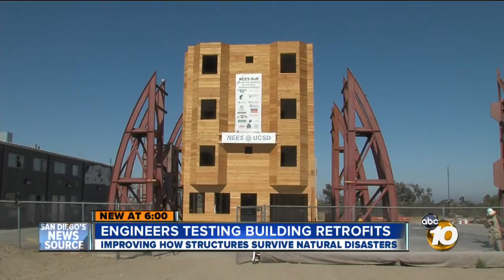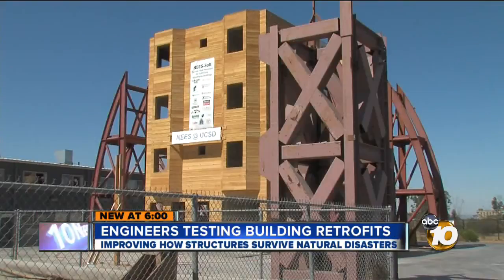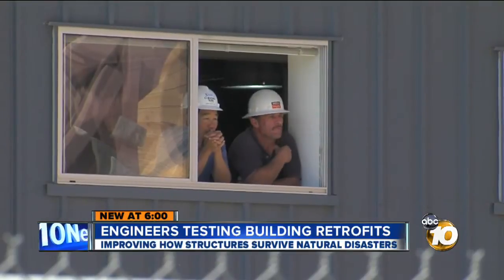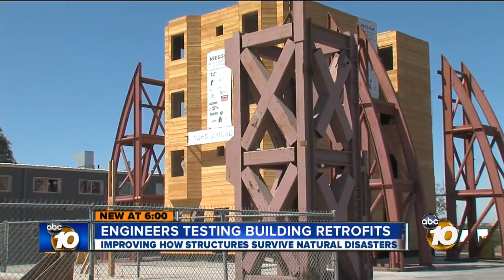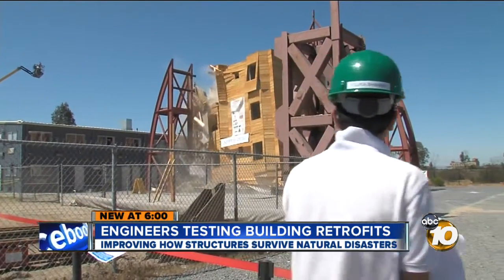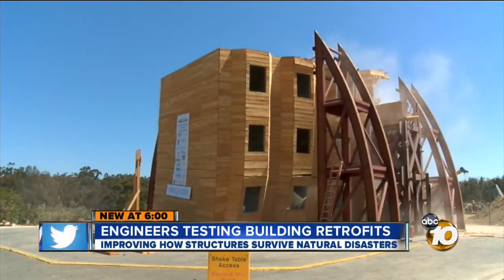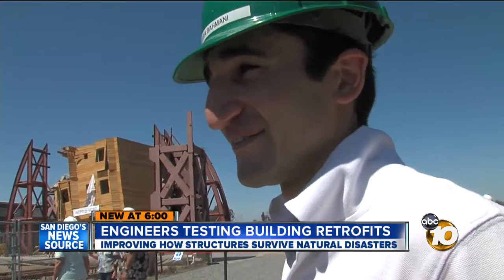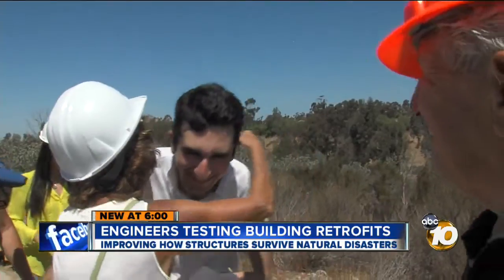Engineers test building retrofits, working to improve how structures survive shaking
A 4-story building was built to be destroyed came crashing down Saturday and a group of engineers working at UC San Diego is celebrating that collapse.